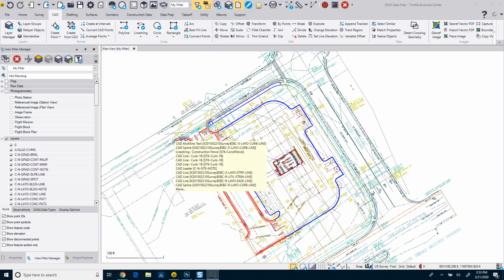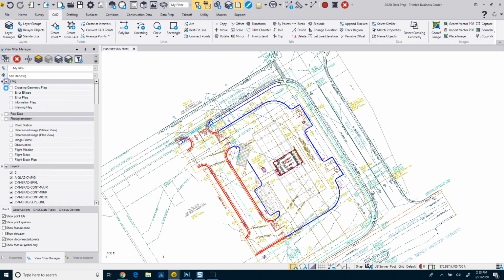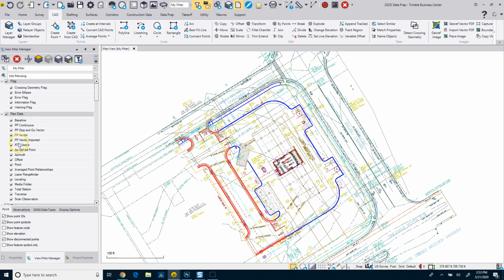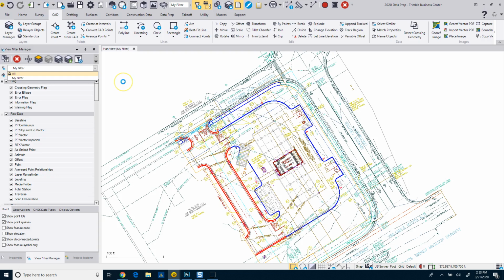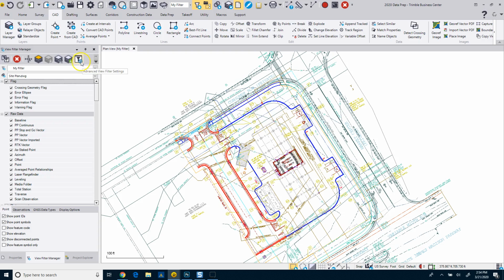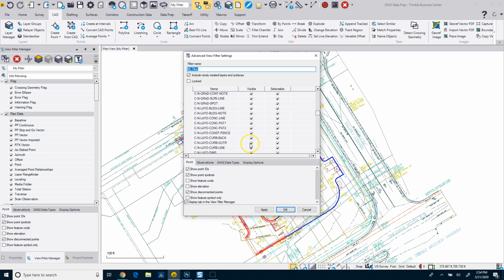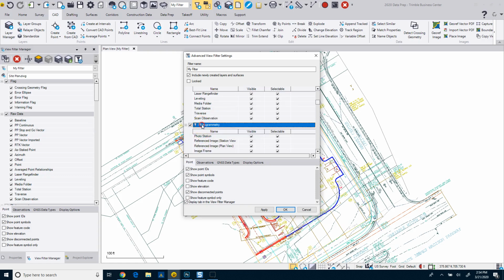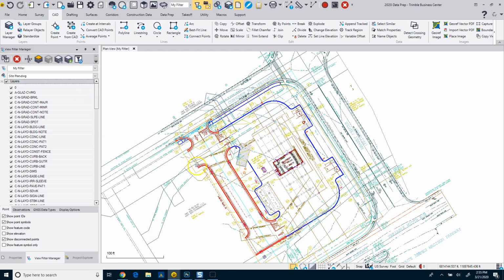TBC Site Data Prep and Modeling - View Filter Manager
The View Filter Manager is a tool used to control the visibility of layers and other elements within a project. It allows users to toggle on and off various categories, such as warning flags or raw survey data. When working on data preparation, unnecessary categories can be turned off to streamline the view. The current view filter reflects the active workspace, and users can create new filters as needed. If a view filter layer is locked, it restricts certain actions. To manage visibility, users should check the 'my filter' setting if they encounter issues with toggling elements. Advanced settings offer further control, enabling users to make objects visible but not selectable, preventing them from being included in selection windows. Categories can be hidden by right-clicking on them. The example given shows the user hiding categories to only display relevant layers and a layer group named 'stakeout'. The View Filter Manager is a frequently used feature for managing object visibility in a project.